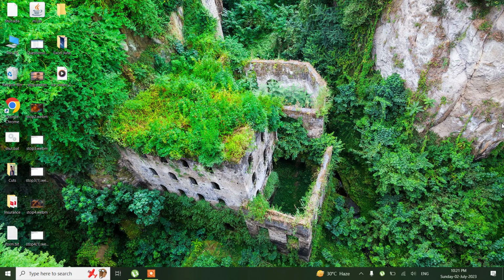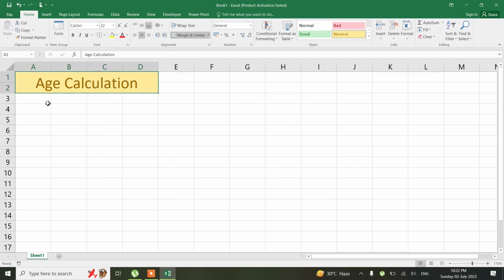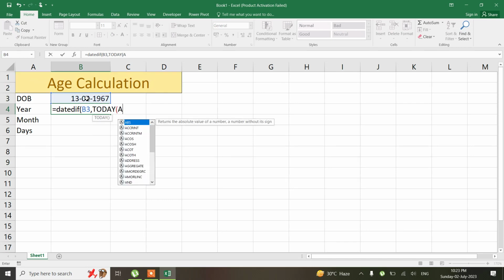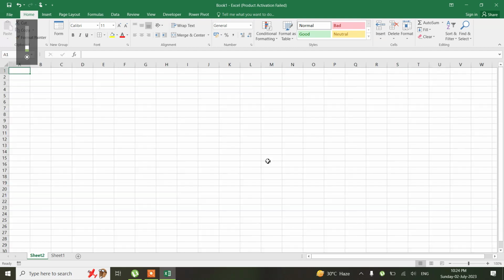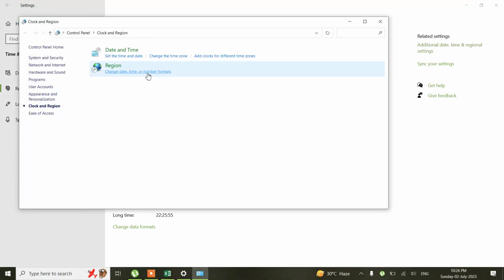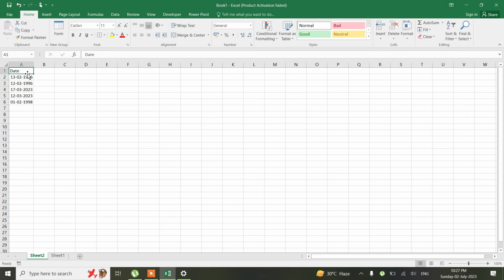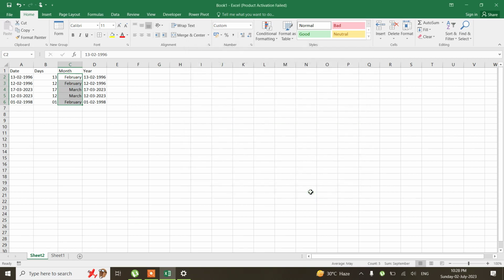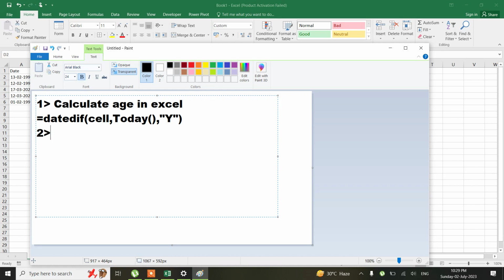Date Functions in Excel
Working with Dates in Excel